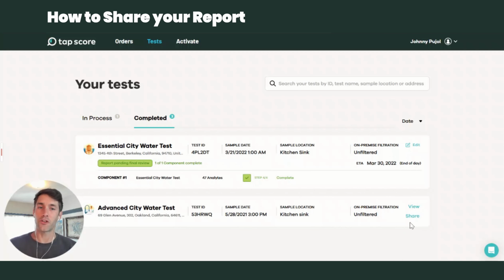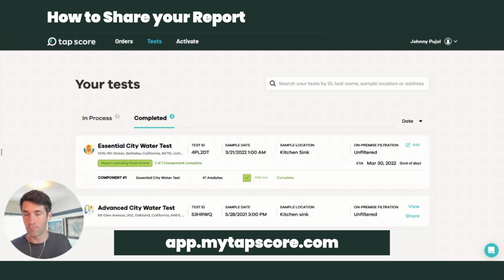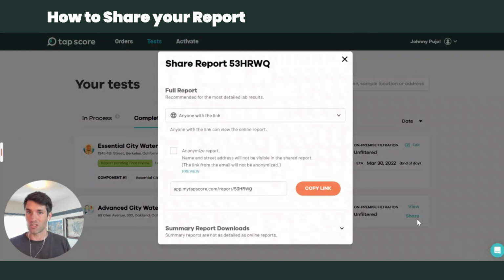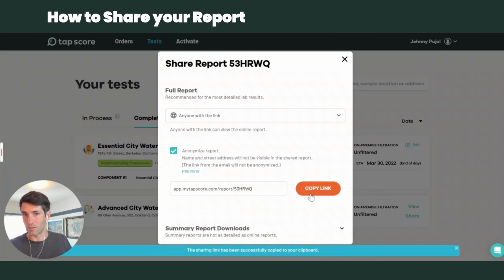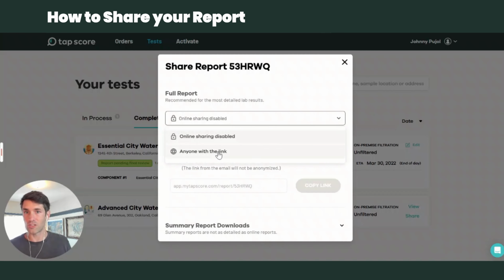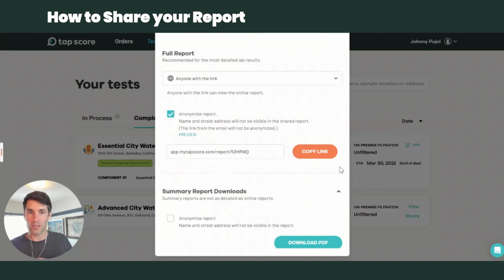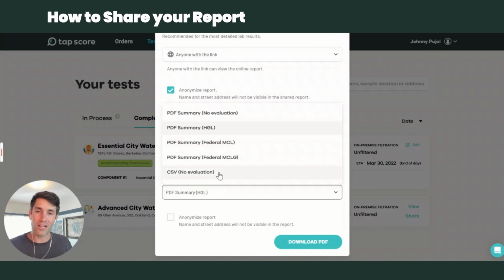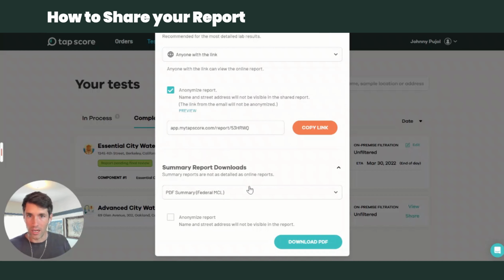How to Share Your Tap Score Water Report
Need to share your Tap Score water test results with a family member, neighbor, contractor, or water treatment professional? In this quick tutorial, we’ll show you exactly how to share your Tap Score report using a secure link or downloadable PDF.

In this video, you’ll learn:
• How to generate a shareable report link
• How to anonymize your name and address
• How to download a PDF version of your report
• How to export your results as a CSV file
• How to safely share results without sharing your password

Whether you’re comparing results, discussing filtration options, or simply saving your records, Tap Score makes it easy to share professional laboratory testing results.

Need help? Our support team is available via chat, email, or phone throughout the Tap Score website!

🔗 Links 🔗
🧪 Water Test Kits: Are there contaminants in your drinking water? How do they affect your health? What can you do about them? Our scientists have developed dozens of tests that can answer all your questions and more

📦 Core Collection: When in doubt, we recommend that everyone start with one of our Core Kits. Designed for your specific water source, these tests will cover just about everything you may have concerns about. If you only purchased one kit, these would be it!

👩‍🔬 Ask our Experts: Not sure where to begin? What you should test for? Or what your results mean for your health and safety? Answers to all your questions are just a chat away.

🤝 Why Trust Tap Score? 🤝
We understand the challenges of finding trustworthy advice on water quality and treatment. That's why Tap Score is here to simplify the process and enhance your understanding of testing and treating your drinking water.
🏆 Top rated: Recognized as the best water testing kit by both Wirecutter and The Spruce, you can count on Tap Score for reliable and accurate results.
🔬Independent laboratory testing: Tap Score is powered by SimpleLab's network of 200+ certified laboratories for test results. This ensures unbiased data without any conflicts of interest, and your results are always confidential.
🗓️ Always up to date: Science is ever-evolving, and so is our content. Stay informed with the latest developments in scientific research and regulatory standards through our continuously updated resources.
🧑‍💻 Expert support every step of the way: Have questions about water quality? Our industry-leading customer service team is available via chat, providing prompt assistance whenever you need it. You can trust Tap Score for reliable and non-biased water quality information.